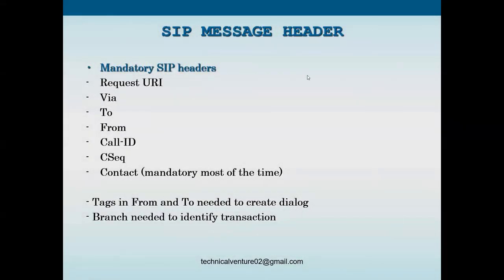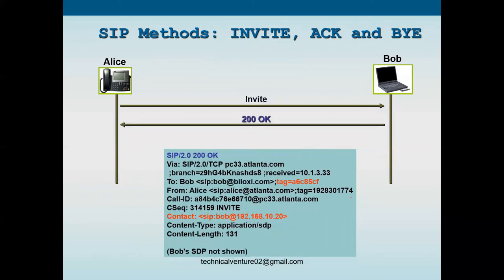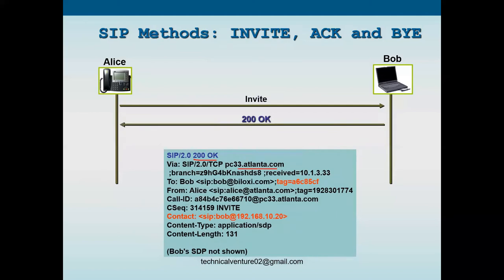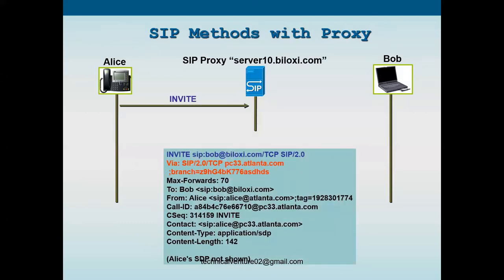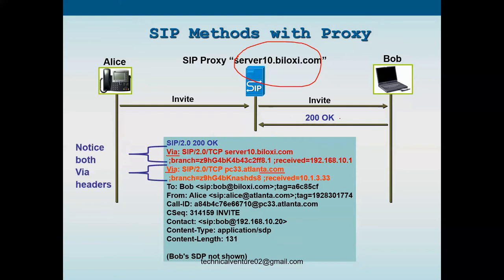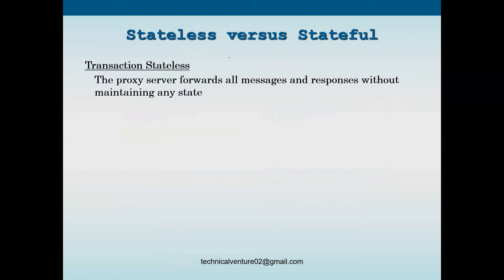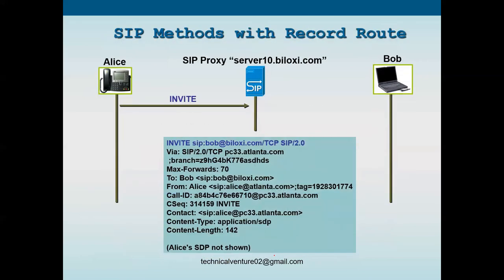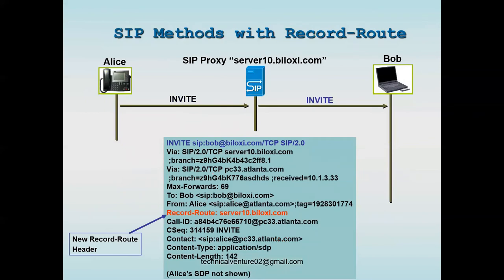Lecture-2|SIP|Part-2|Session Initiation Protocol|Most Detailed video on SIP|SIP Methods|SIP Messages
This Video is all about the Session Initiation Protocol, You will learn about SIP methods and call setup between two parties with different scenarios. You will be able to learn how to read the traces of SIP.